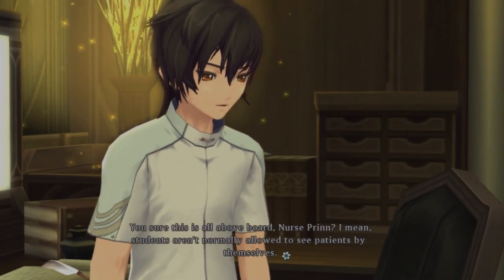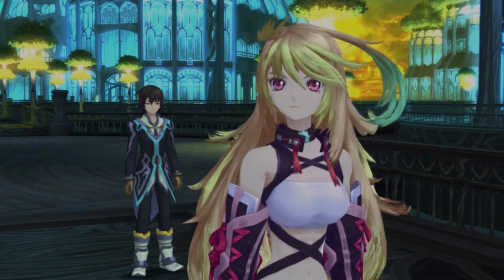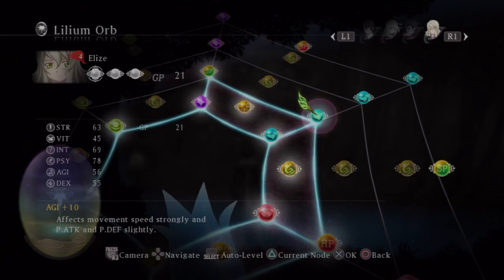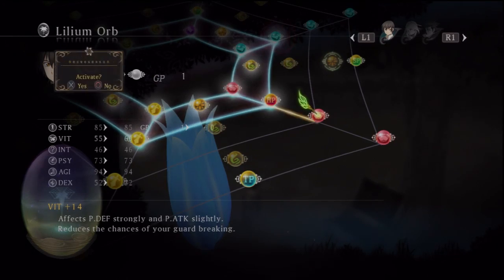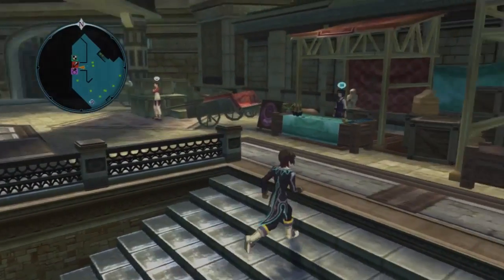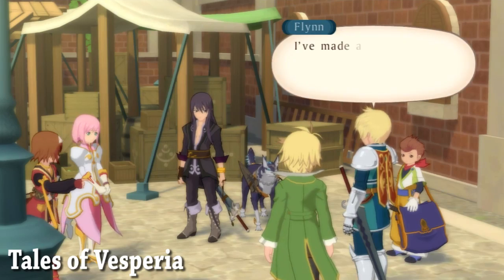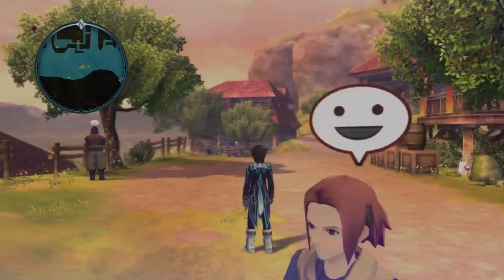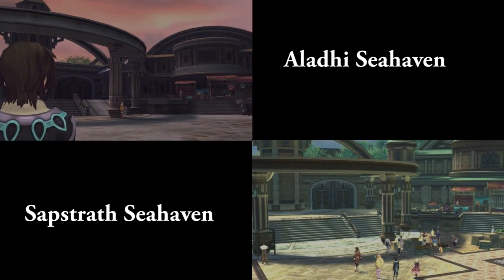Tales of Xillia Review - The Gaming Shelf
After the long wait Tales of Xillia has finally made its way outside of Japan. How is it? Let me tell you all about it!

Tales of Xillia is owned by Namco